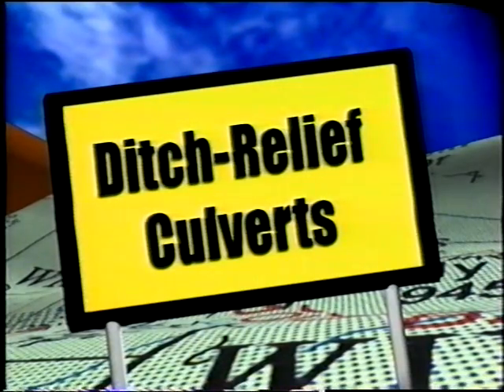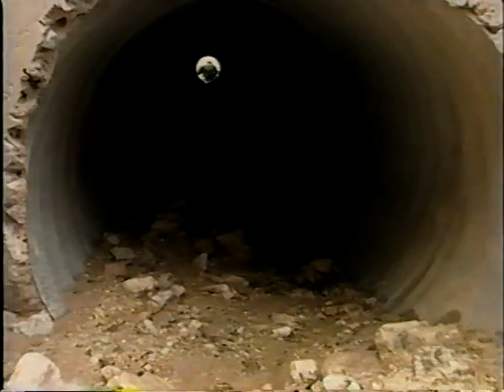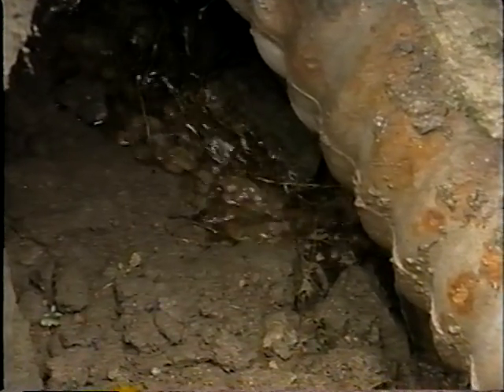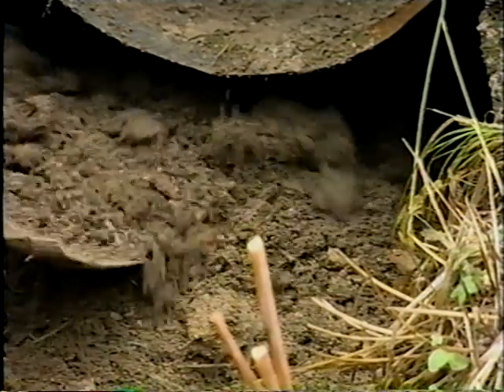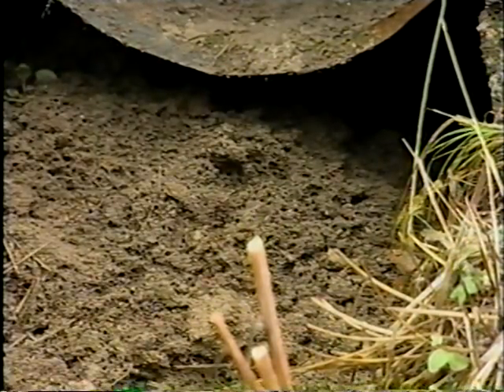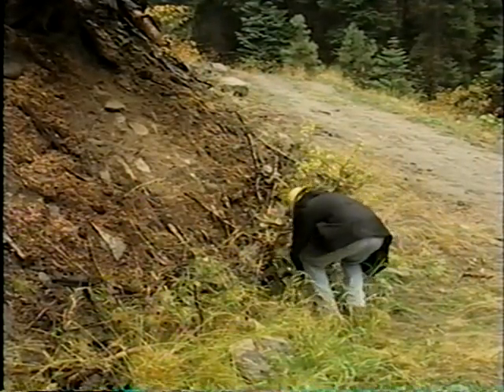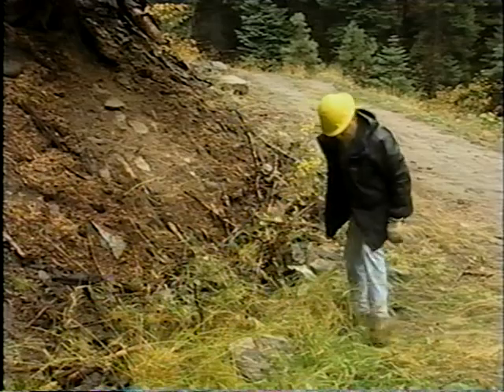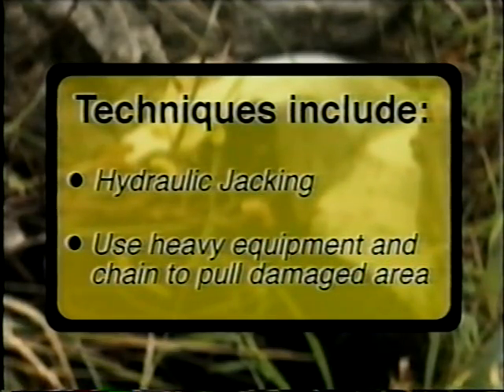Forest Service Road Maintenance Series: Reading Beyond the Traveled Way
Forest Service Road Maintenance Series: Reading Beyond the Traveled Way - USDA Forest Service 2002 - Video VH-416C - There is more to maintaining roads than just the roadway itself. To prevent future damage to the roads and the surrounding environment, it is necessary to look beyond the traveled way, to consider the natural functions around the roadway, before beginning maintenance operations. Symptoms, causes and cures of common conditions addressed include: gullies, cracks and slumps, roadside ditches, ditch relief culverts, live stream culverts and brush.